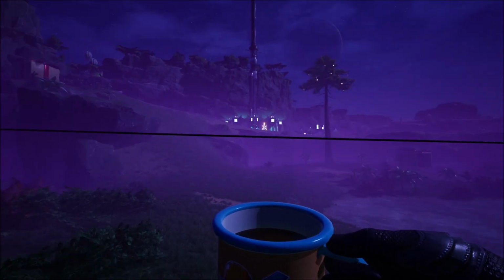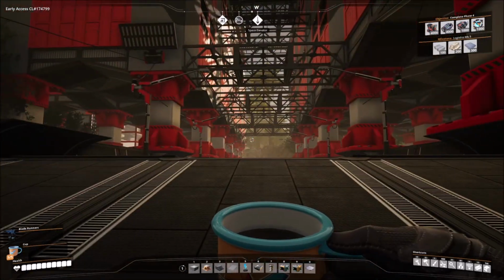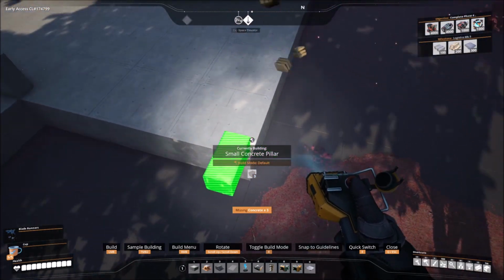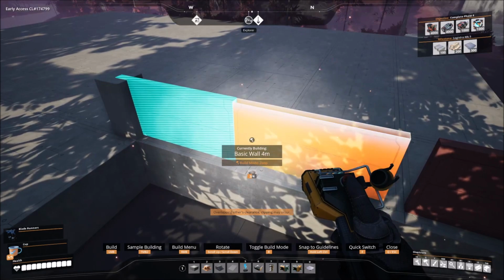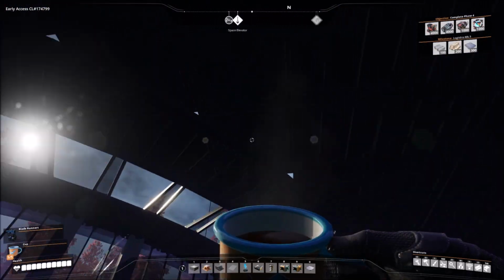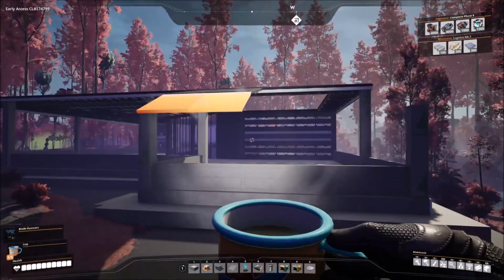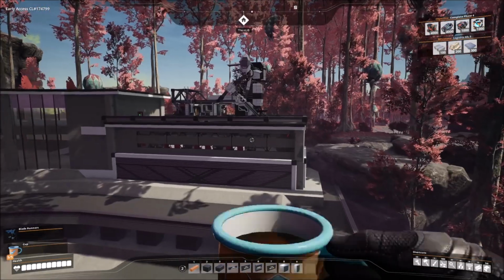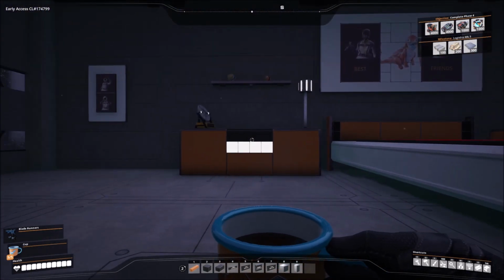Building a house Satisfactory update 5 lets play ep 7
Hey Engineer's, today we go full minecraft and build ourselves a house, and not just any house, but a mansion on the lake front.  then we might flip the house and make bank, who knows. LUL